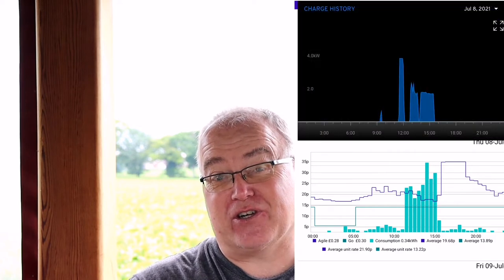What uses the most grid energy is weirdly the greenest device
Why is the myenergi Zappi using so much grid energy?

Solar Config:
PV all JA solar
14X280w (3.6kw Huawei hybrid )
  8X300w (2.4kw Solaredge)

Sun2000/Lunar2000 5kwh Hybrid system from Huawei

share the benefits of cheaper green energy with this link

My recommendation for solar/battery installer:

Power Different
Hethel Engineering Centre
Chapman Way
Hethel
NR14 8FB